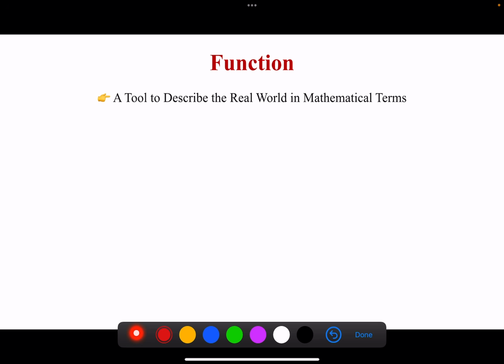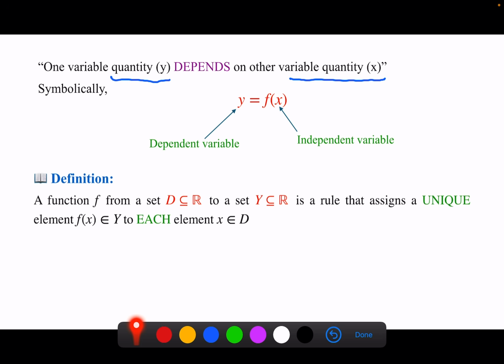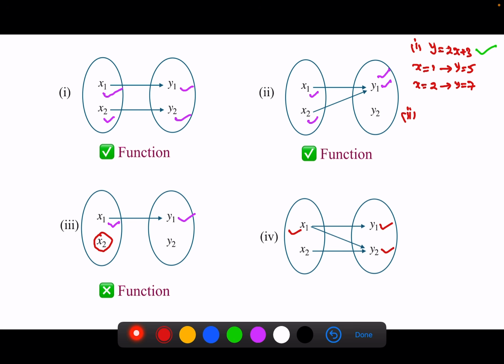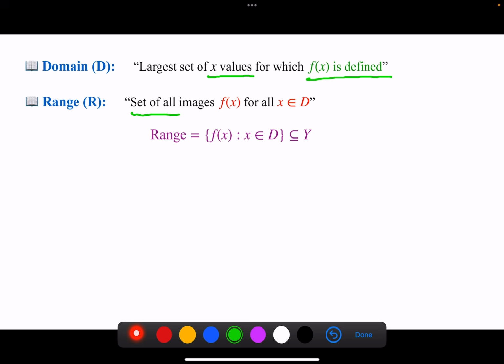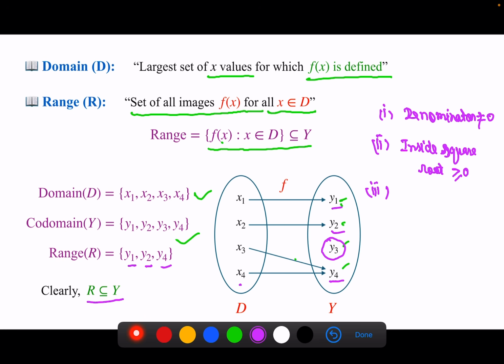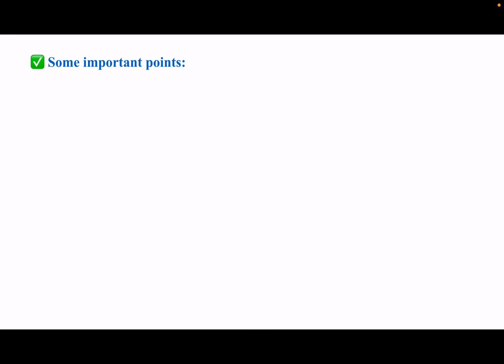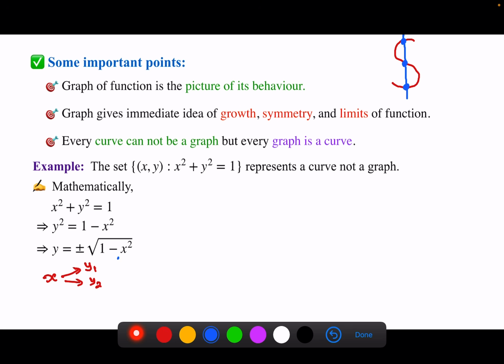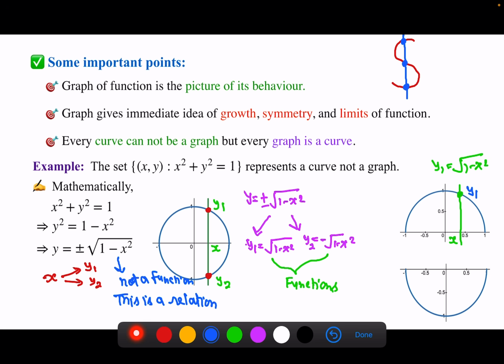Function Basics: Definition, Domain, Range & Graph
The present lecture introduces the fundamental concept of a function — what it means, how to define it, and how to find its domain and range. The session also explores how functions are represented graphically and how to interpret their behavior from a graph.